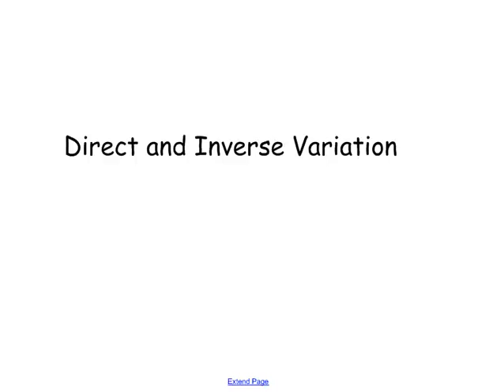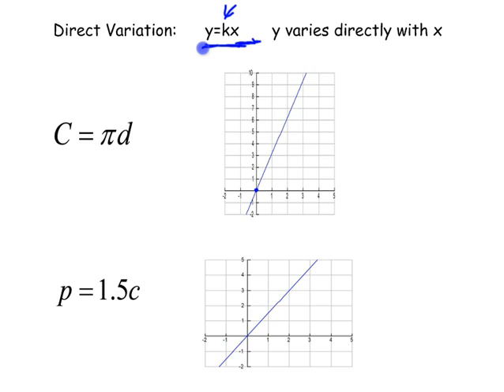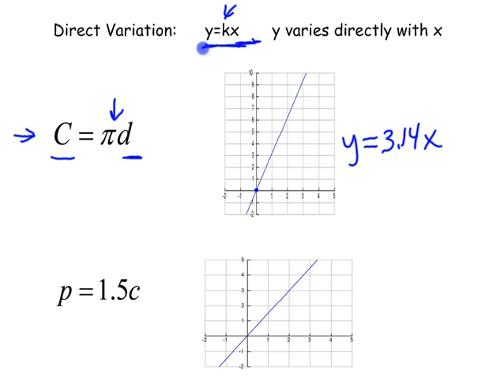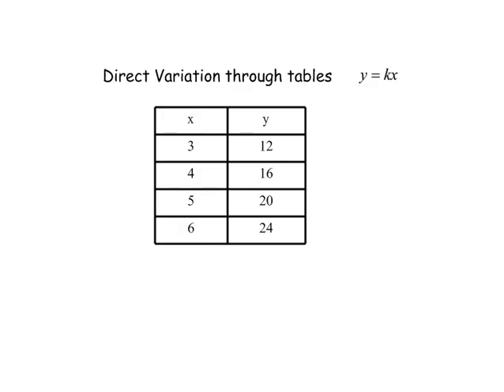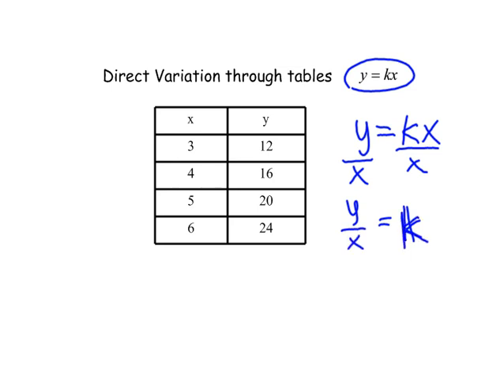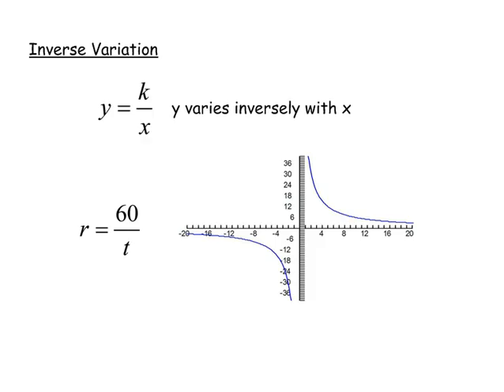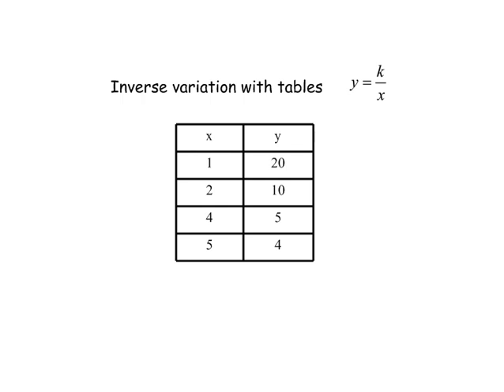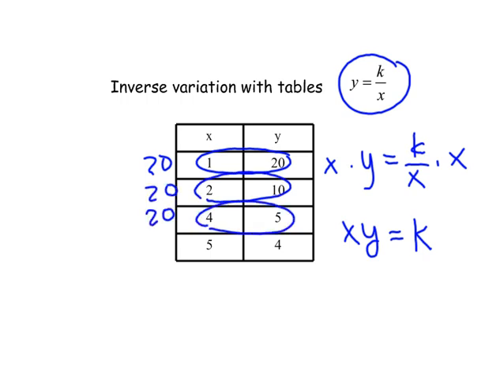Direct and Inverse Variation